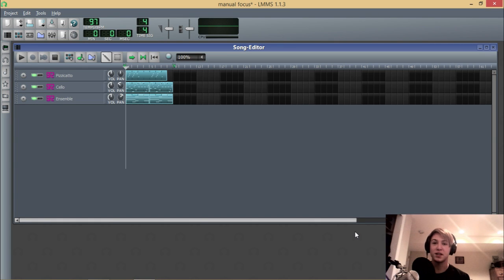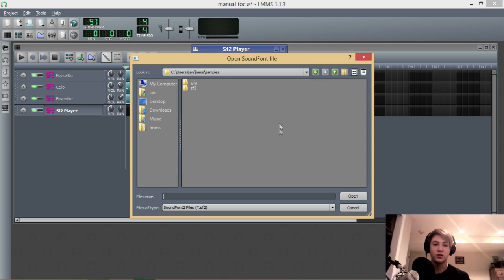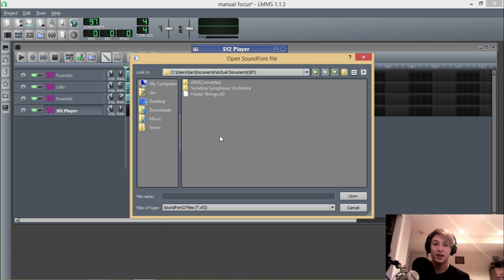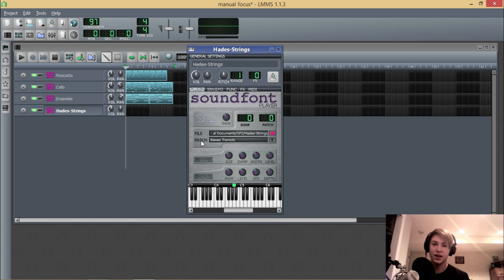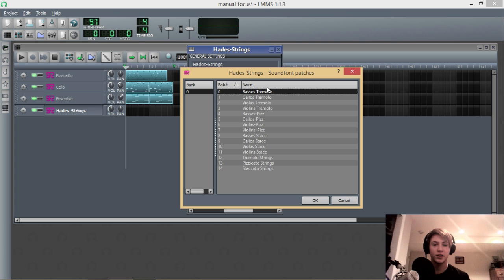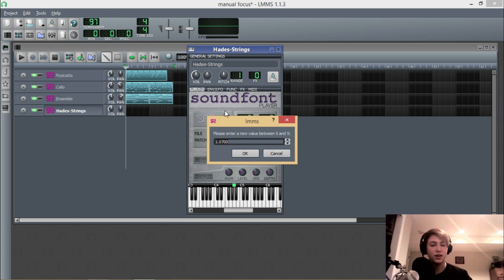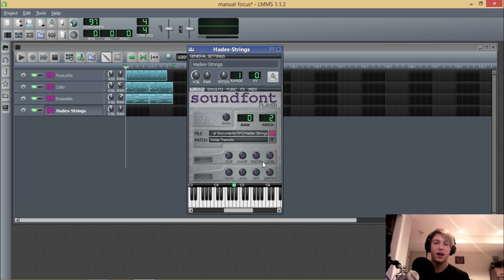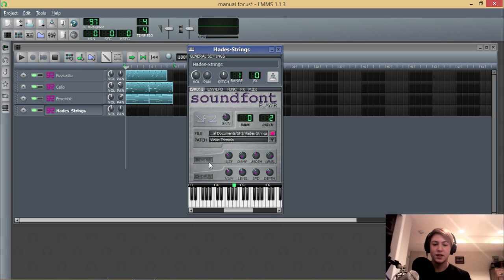LMMS Instrument Tutorial: SF2 Player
This tutorial explains how to use the built-in SF2 player in LMMS.